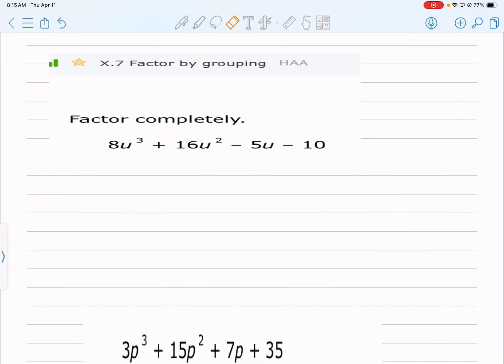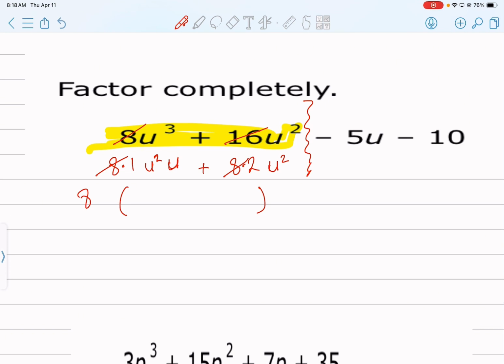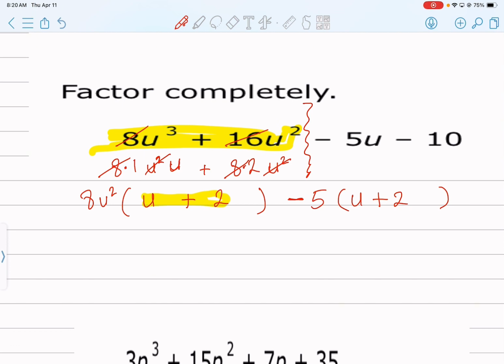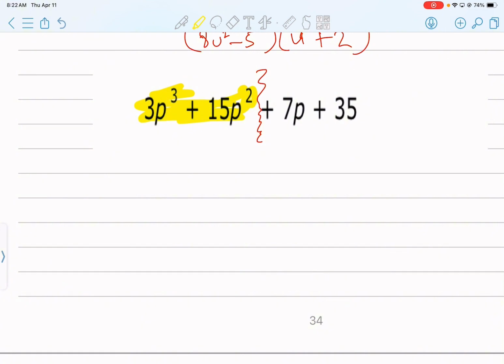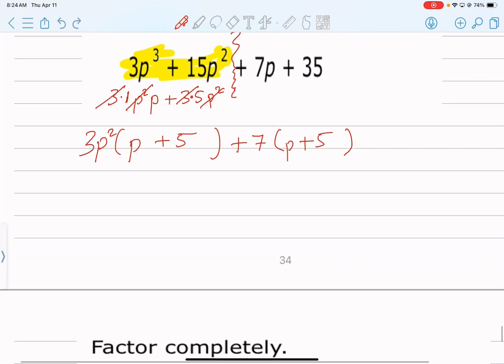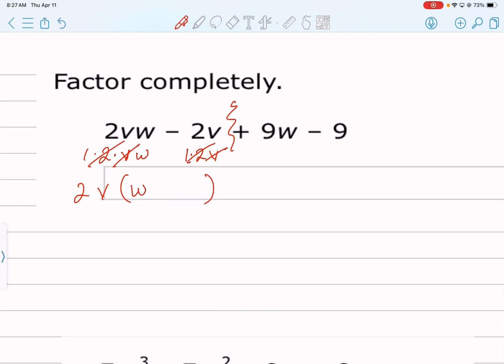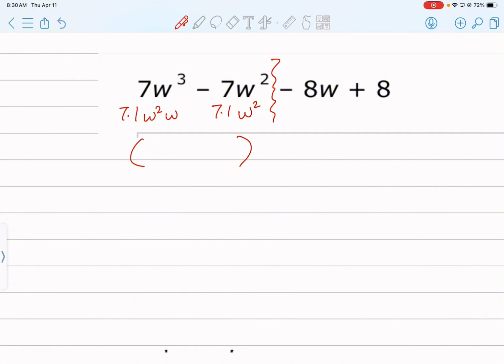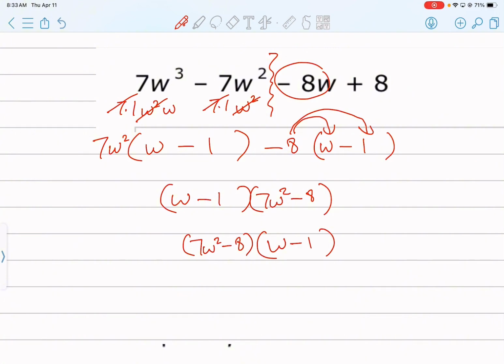Factor by Grouping